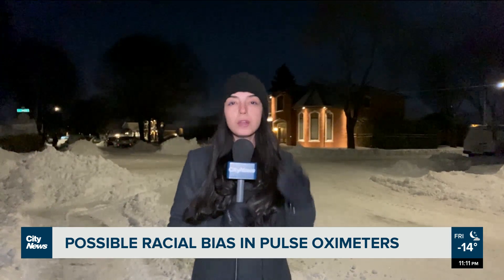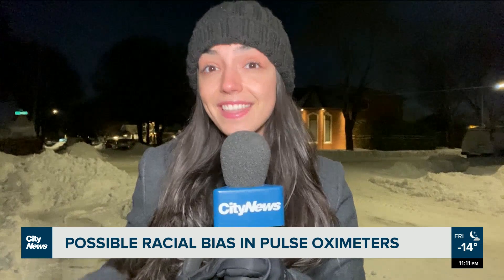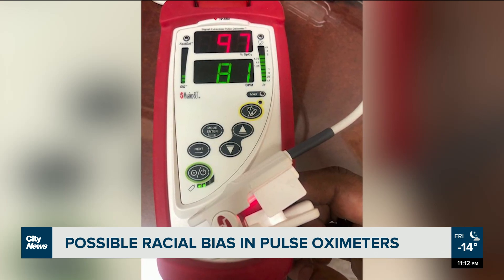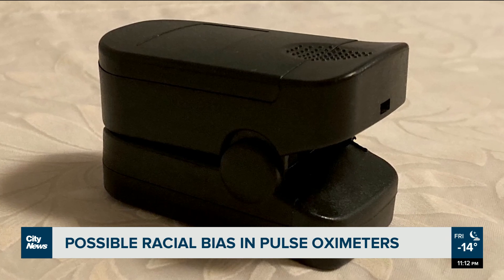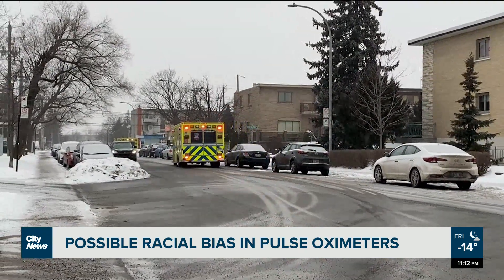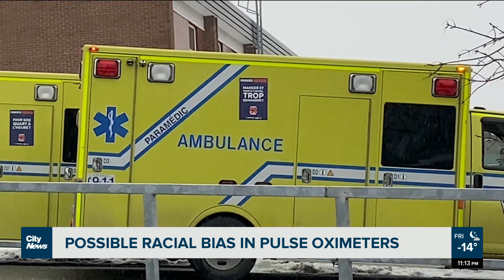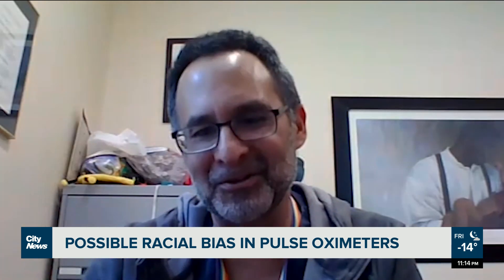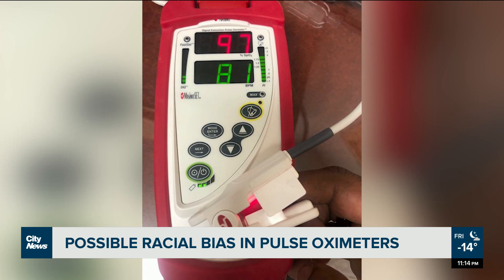Possible racial bias in pulse oximeters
“It is extremely concerning,” says Dr. Frantz-Daniel Lafortune, Quebec representative of the Black Physicians of Canada Board of Directors on how pulse oximeters may be inaccurate in patients with darker skin. Pamela Pagano reports.